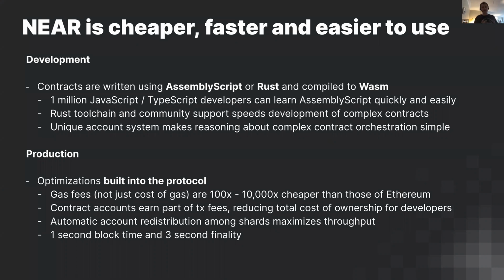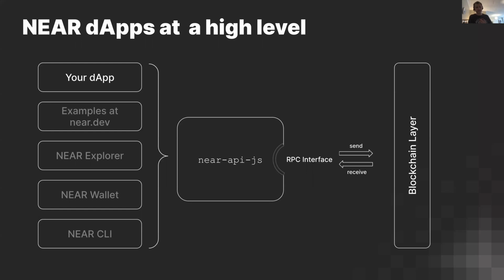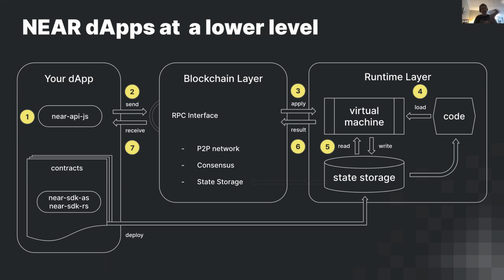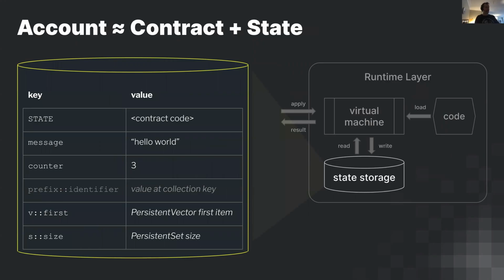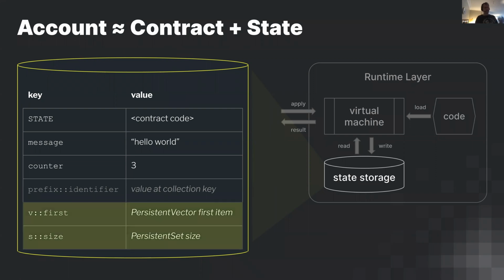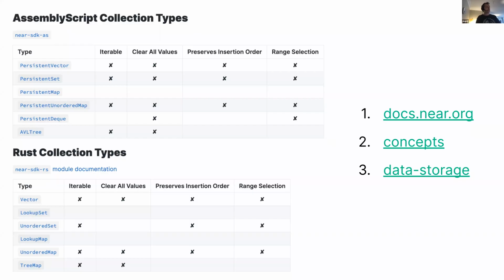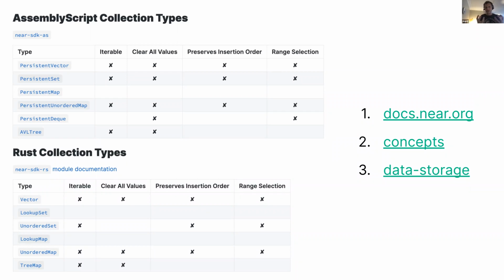L1C3 - Hello NEAR a brief introduction to the platform